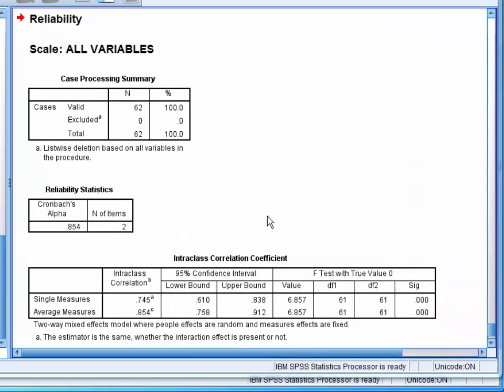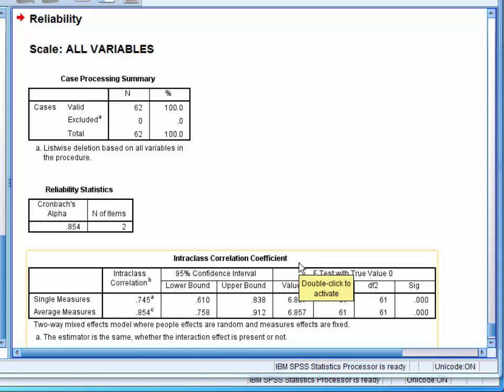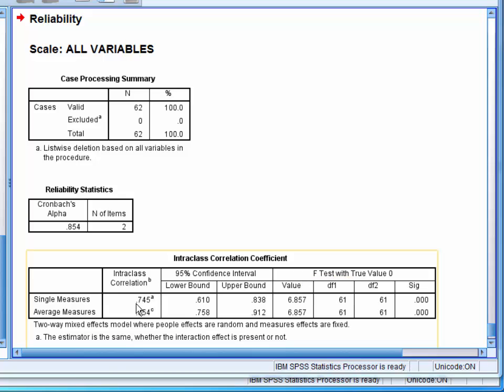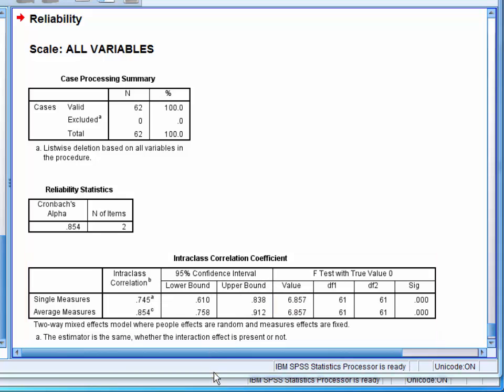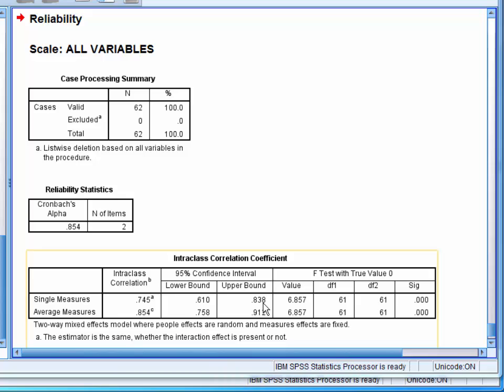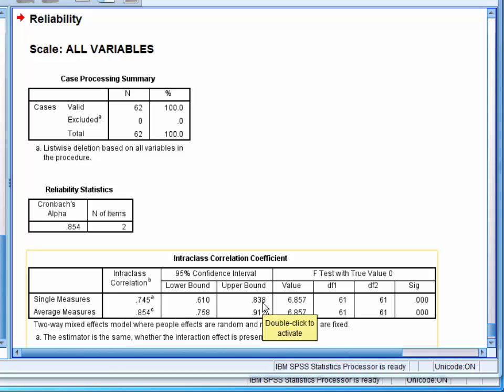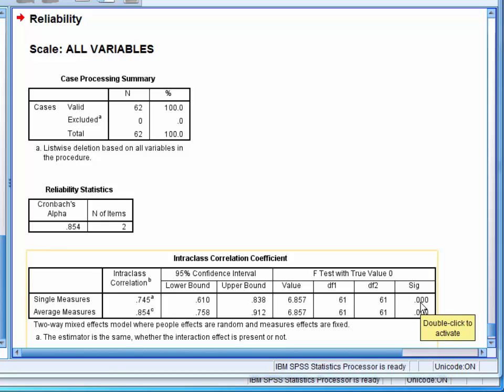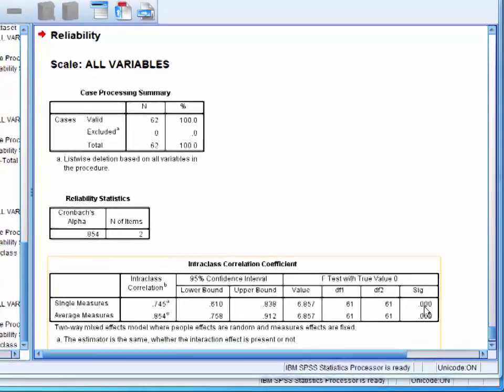StatHand - Interpreting an intraclass correlation coefficient for inter-rater reliability in SPSS